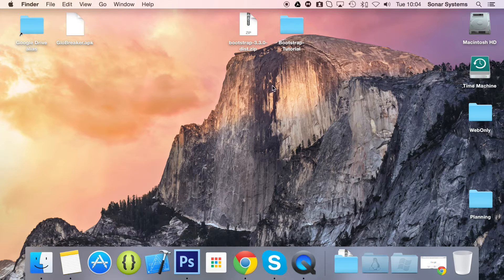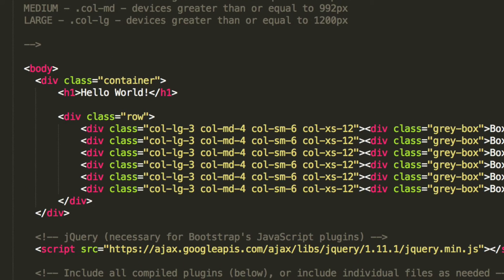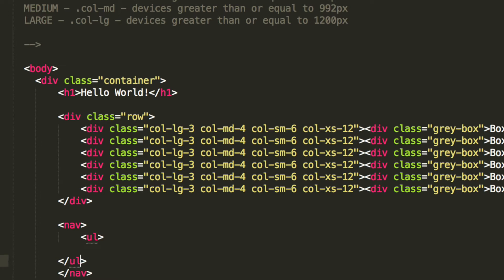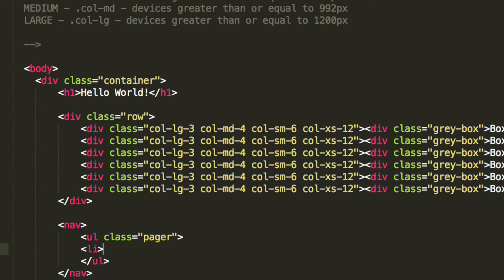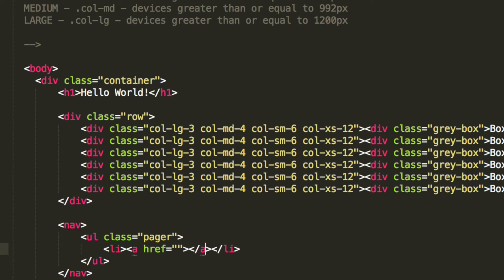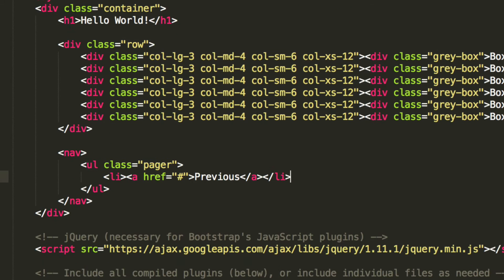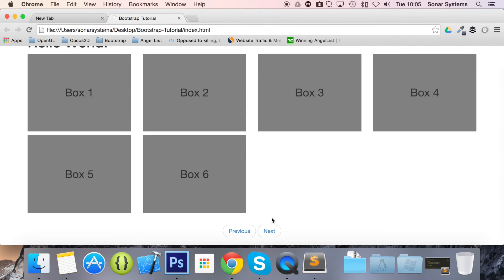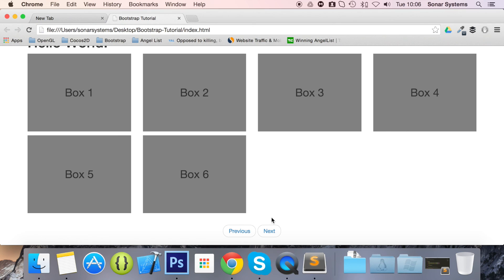Bootstrap 3 Tutorial 47 - Pager